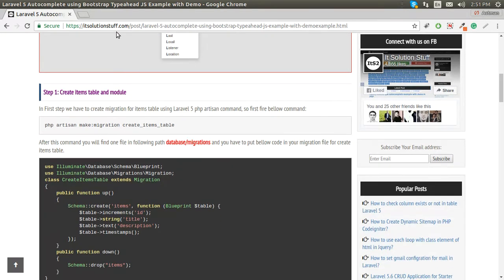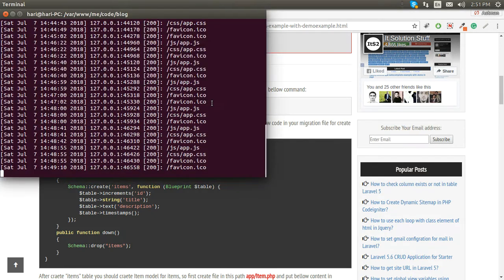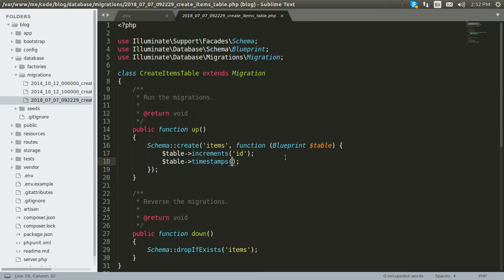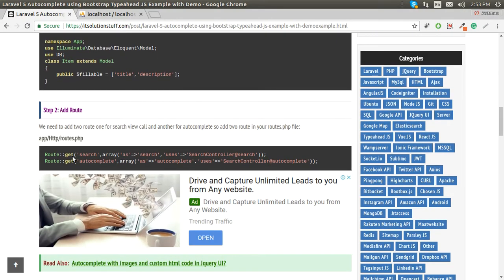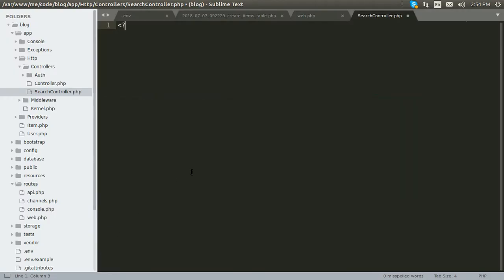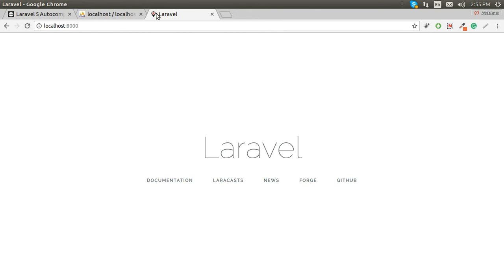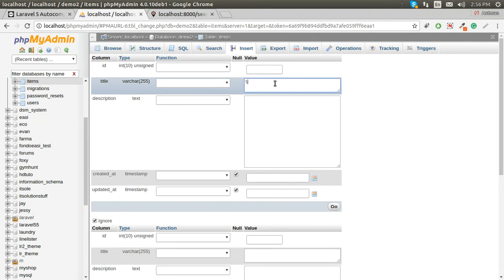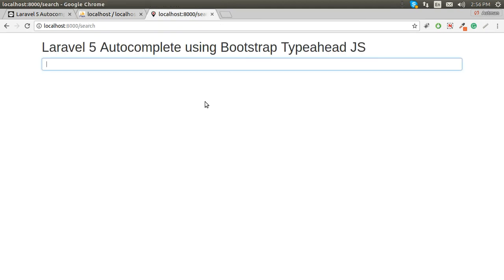Laravel Autocomplete Search Using Typeahead JS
you will learn how to create laravel autocomplete search from database. How to make laravel autocomplete from database. simple example of autocomplete jquery ajax search using typeahead js in laravel 5.6.